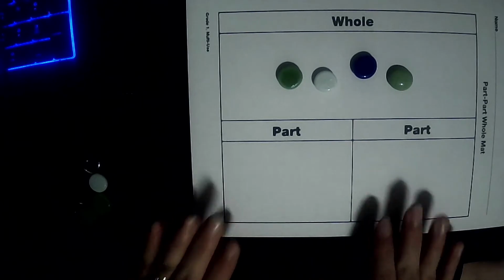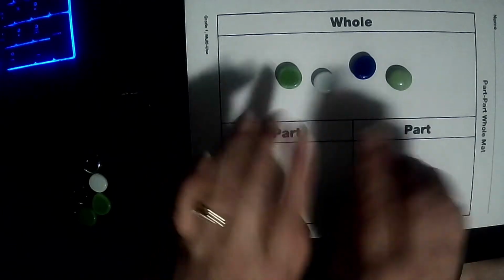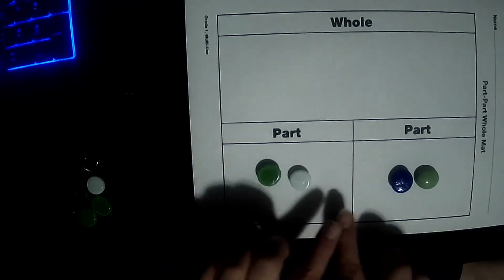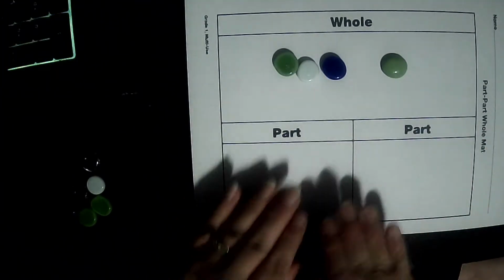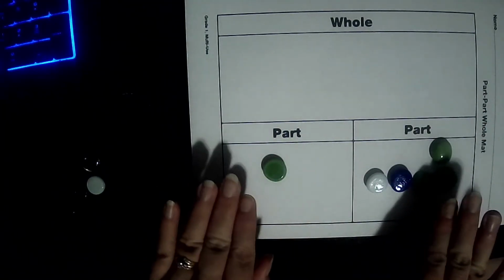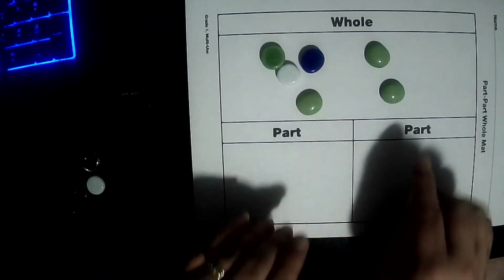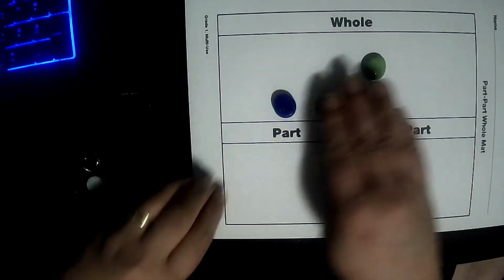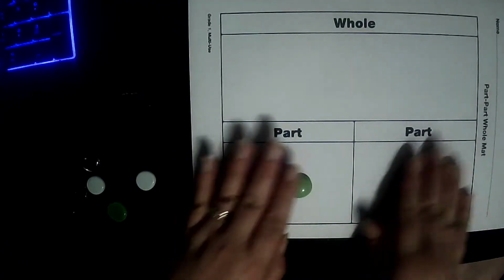Part Part Whole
Introduction to part part whole or how to decompose numbers to 10.